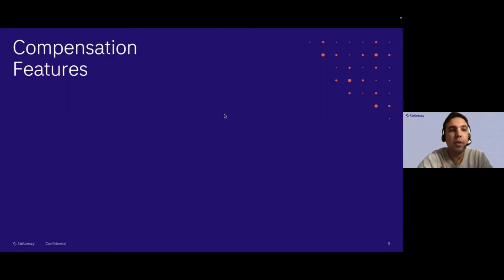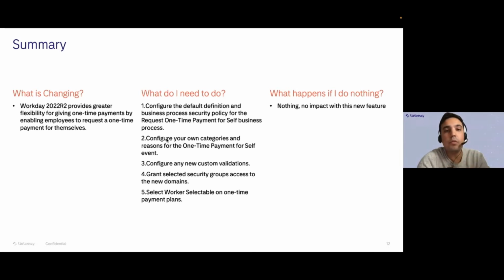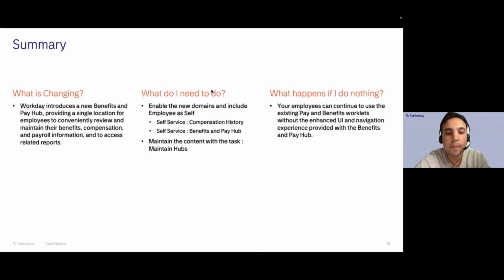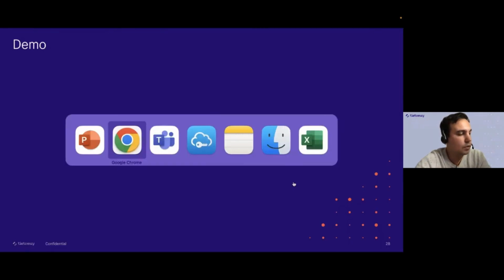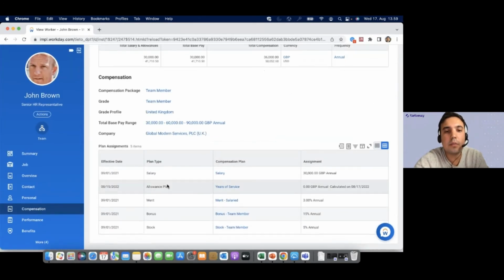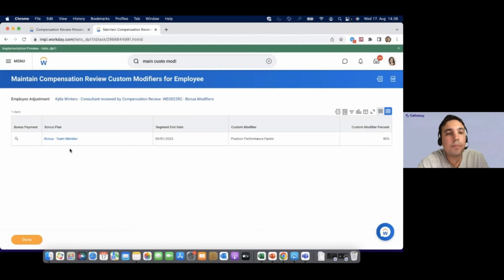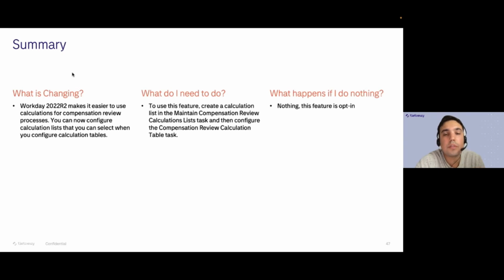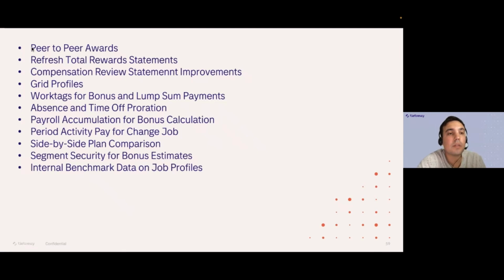Get Ready for WD2022R2 - Compensation & Advanced Compensation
for more information about Tietoevry Workday services.